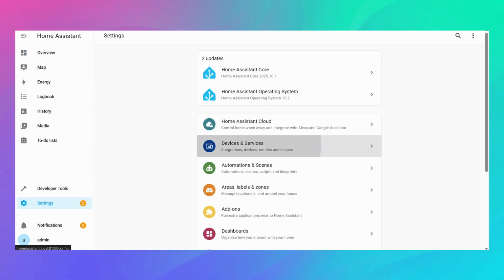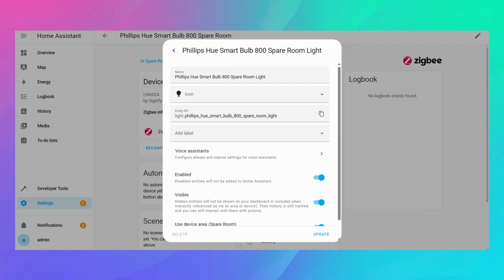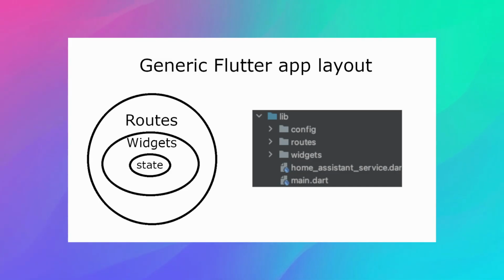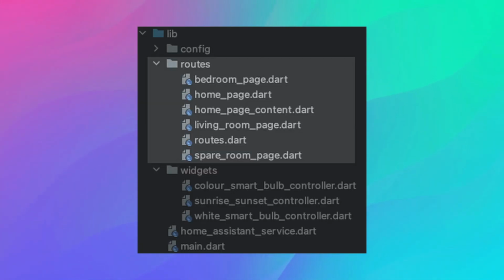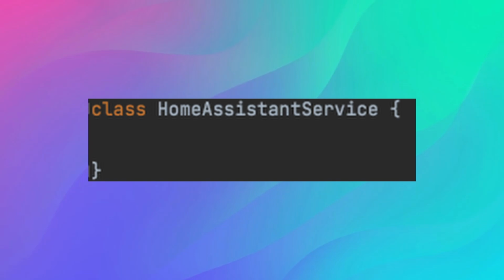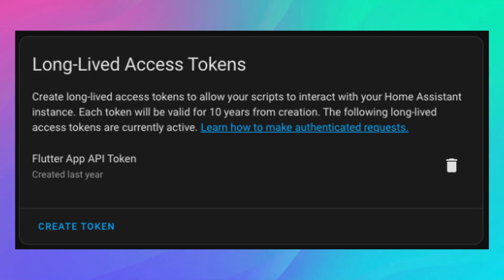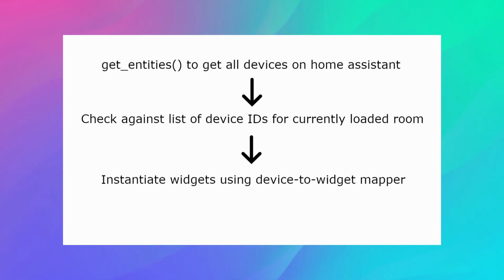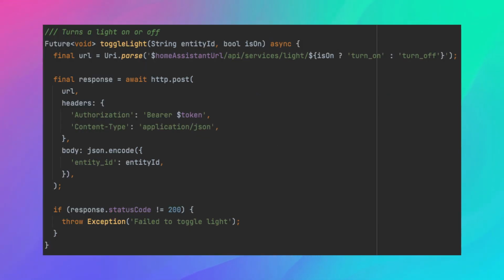How I built a DIY smart home app with Flutter and Home Assistant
In this video I walk through the process of building an app to control smart home devices on a budget. I cover the integration of Flutter and Home Assistant and the hardware that you'll need to make your own DIY project a reality.